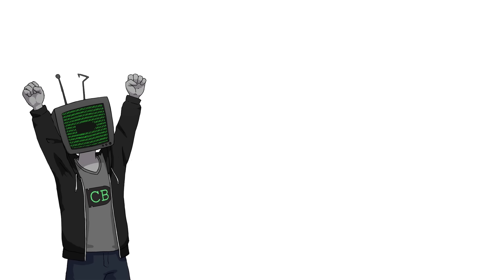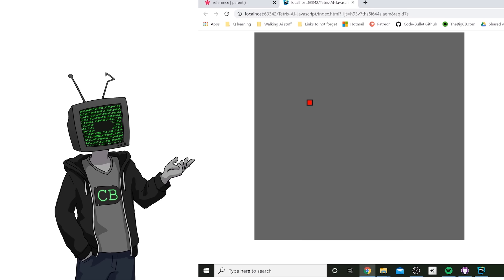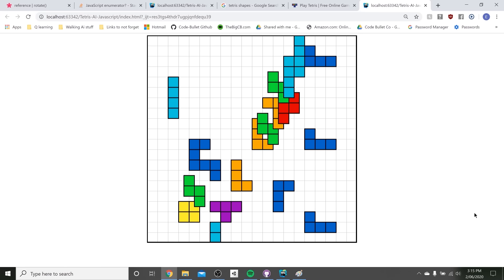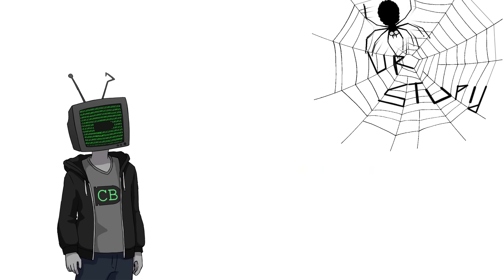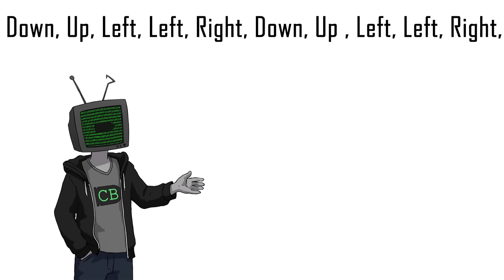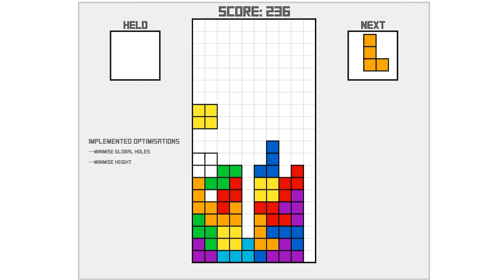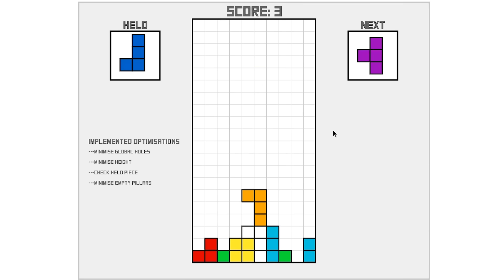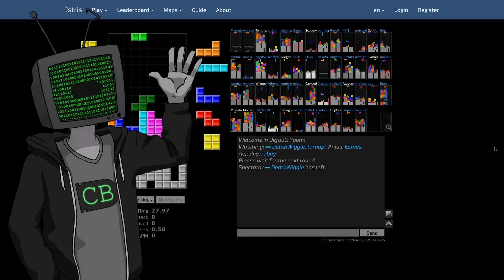I Created An A.I. to DESTROY Tetris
Ahh yeah its tetris, you might have heard of it. Tetris is a game which i am making, i have made it, thats what the video is, god what a terrible description. I create an AI to beat the world record for the longest tetris game.